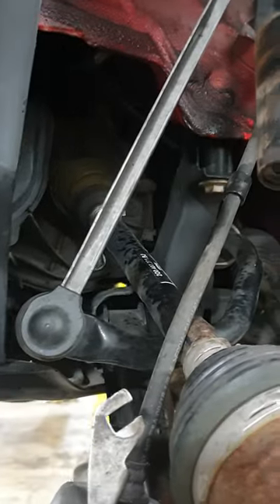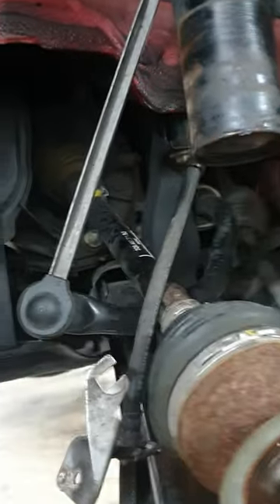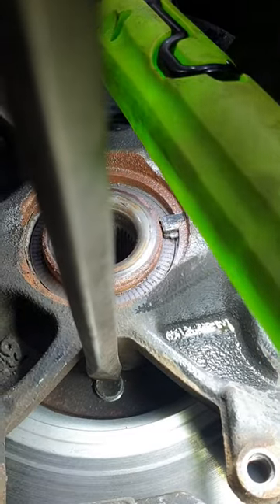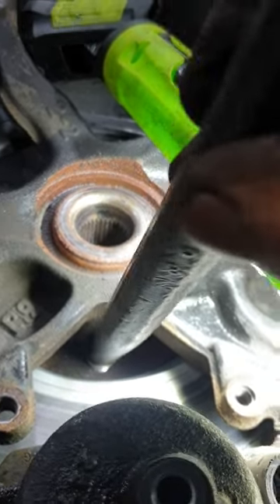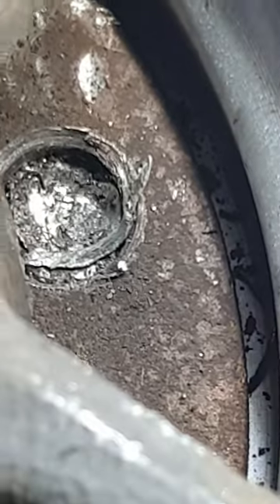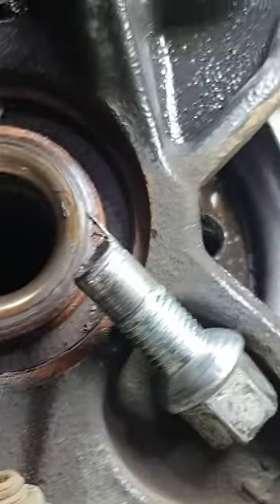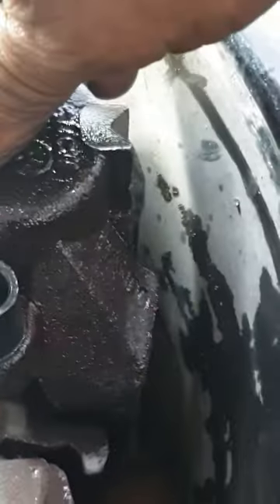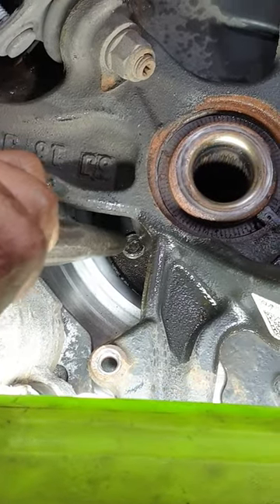wheel stuck on hub. Bolt threads worn.( video in reverse)